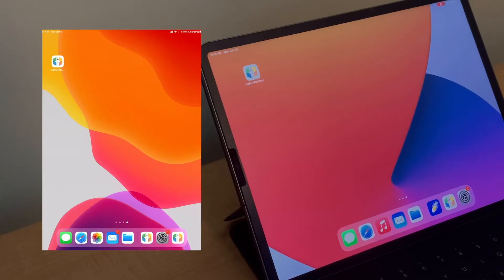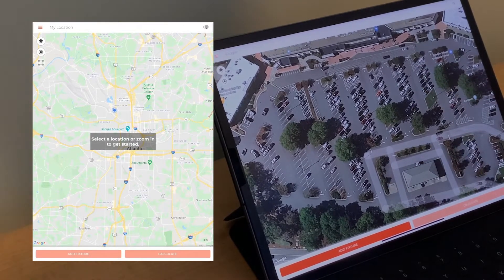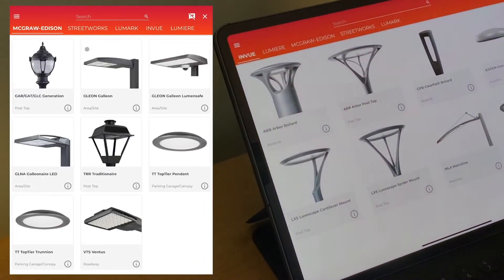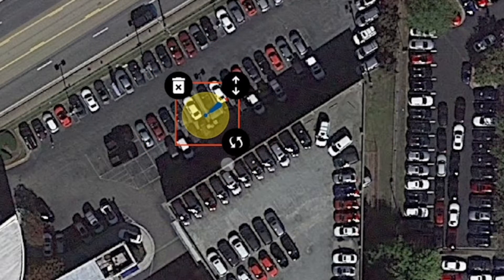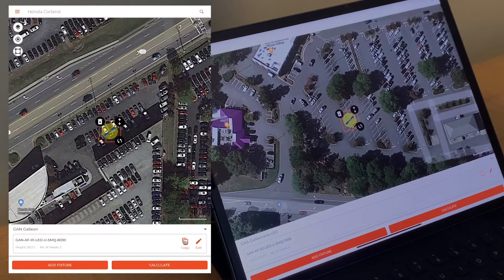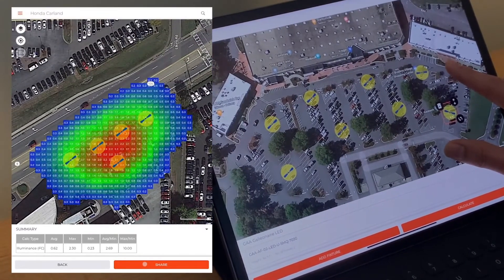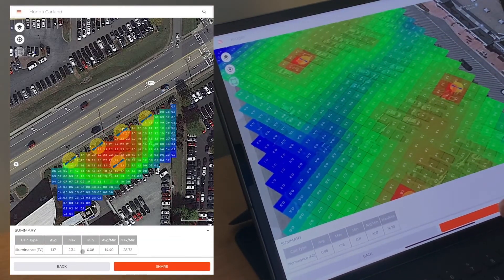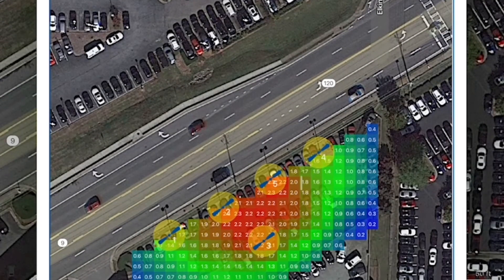Light ARchitect App – Satellite View Step-by-Step Tutorial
A step-by-step guide to utilizing satellite view in the Light ARchitect app.